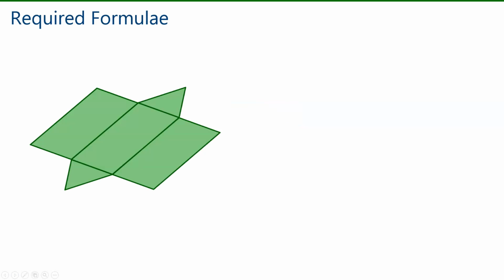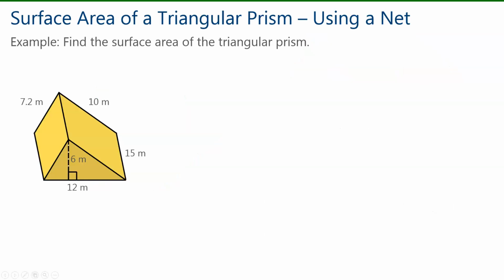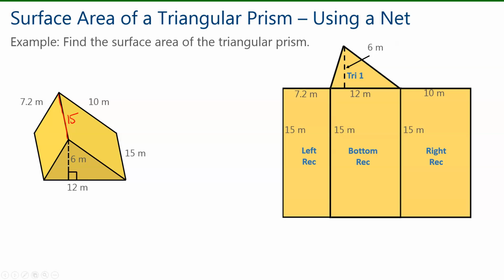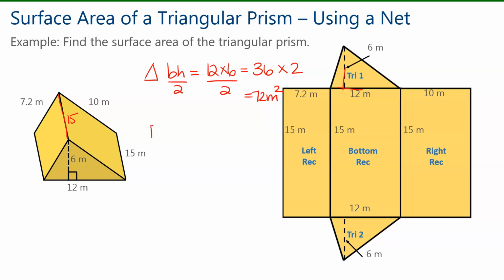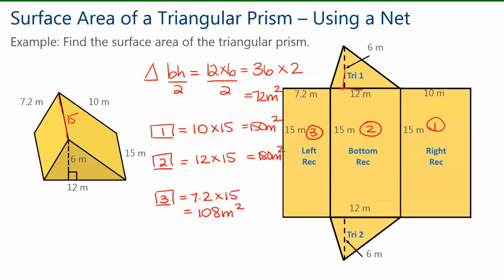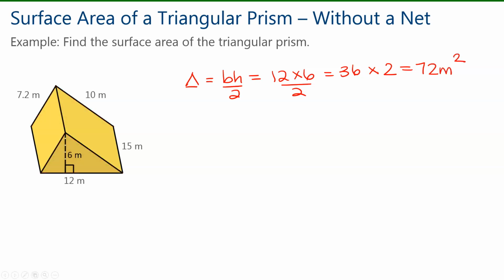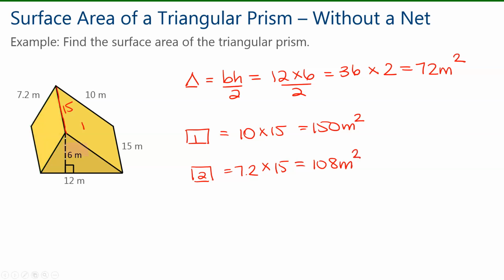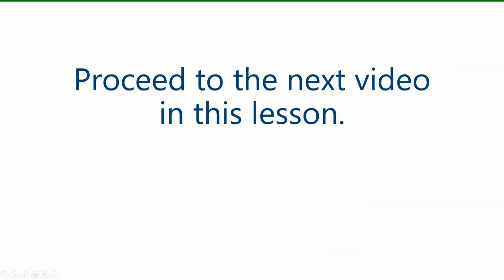Grade 8 Math — U4S04L1V1 — Surface Area of Triangular Prisms